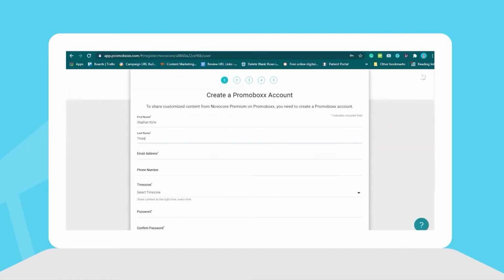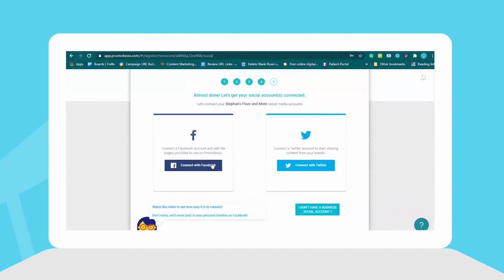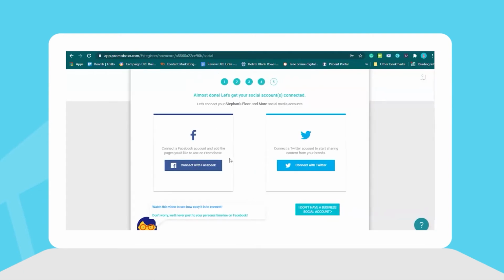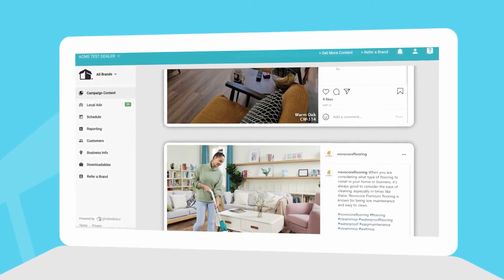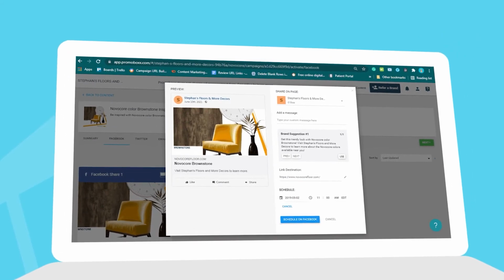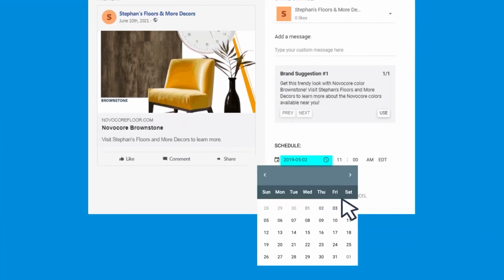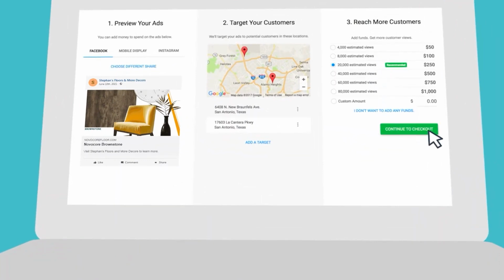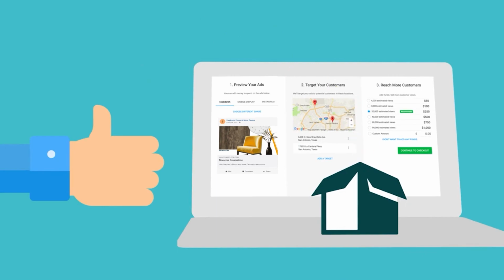How to Use Promoboxx for NovoCore Retailers | NovoCore Flooring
We're thrilled to announce that NovoCore on Promoboxx now supports multiple languages. You can now better reach your target audience with personalized content available in French and Spanish.

Sign up for Promoboxx today!

Promoboxx is a platform that gives you access to a world of social media content, easily shareable across your local pages like Facebook, Instagram, Twitter, TikTok, and more.

📣 Shareable Social Media Content: Instantly access content to share on your social media pages.

🚀 Hassle-free Product Promotion: Effortlessly promote your products with fresh weekly social media campaigns.

💼 More Sales and Leads: Supercharge your sales by boosting your online presence through consistent posting.

📈 Reliable Reporting Feature and Support Team: Gain insights into your campaign's success with robust reporting features. Plus, you'll have an amazing support team ready to answer all your questions.

Sign up and create a Promoboxx account. Once onboard, connect your social media accounts and discover a treasure trove of social media content, ready for you to "click and post." You can even automate your weekly posts, saving you time and effort!